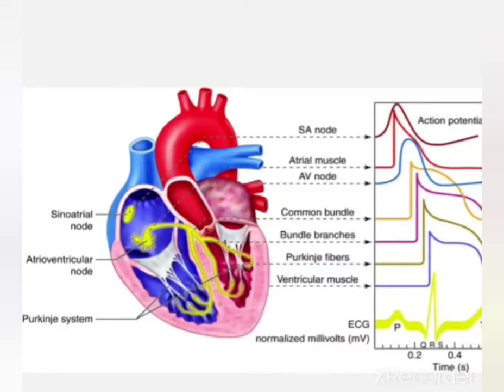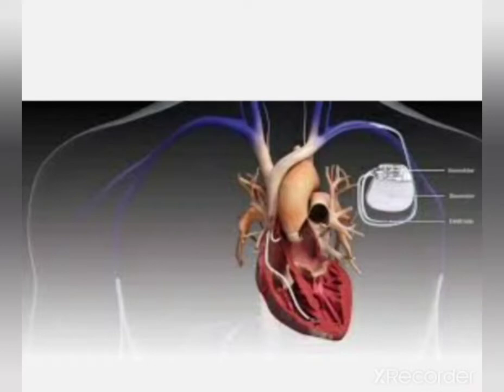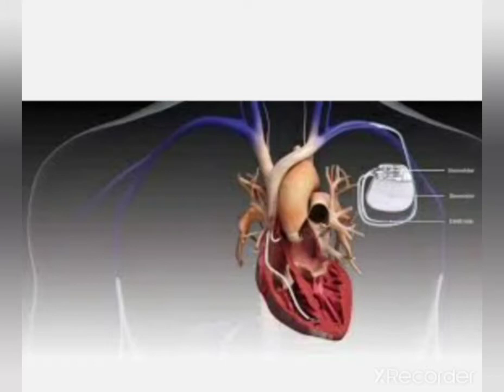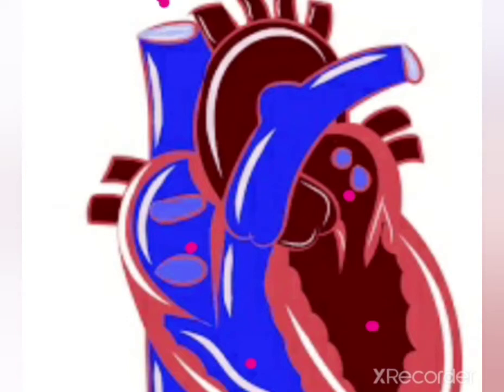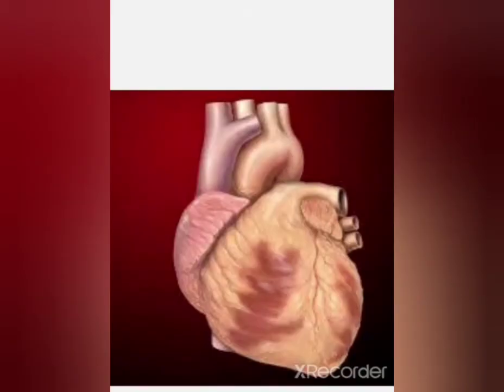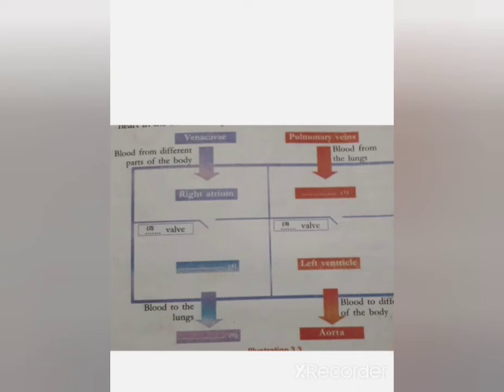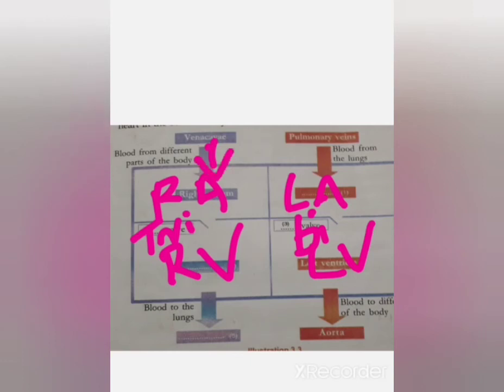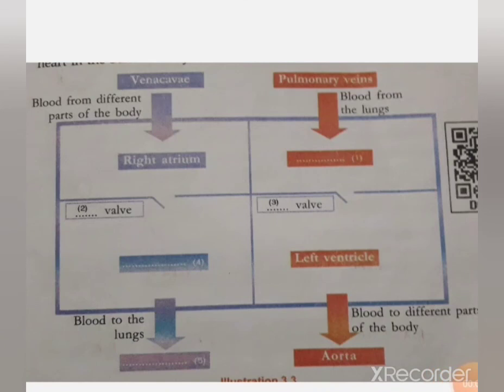biology . working of heart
Working of heart